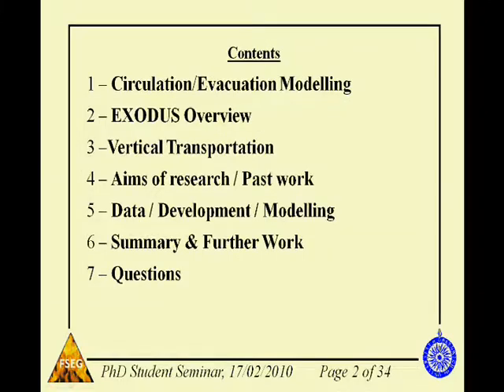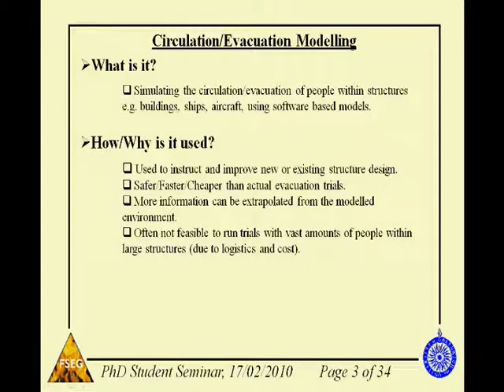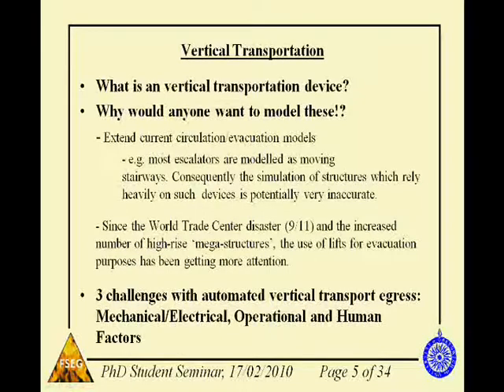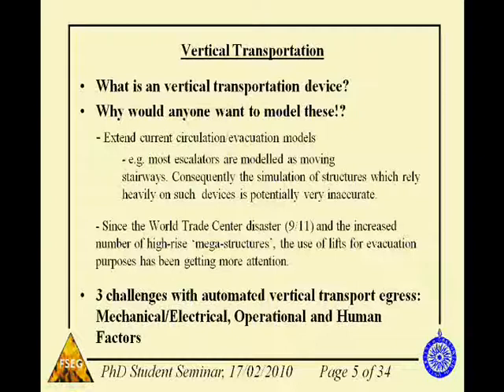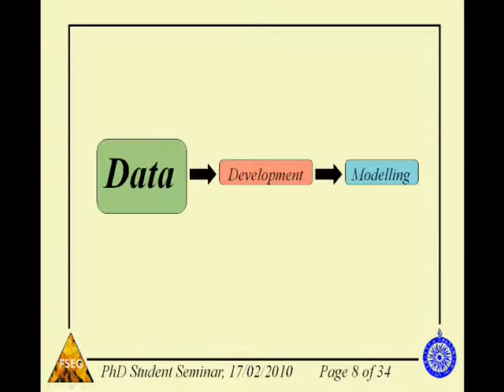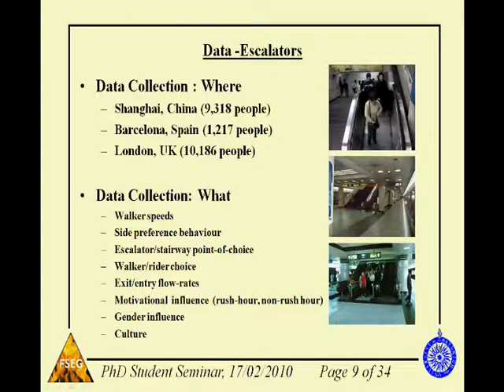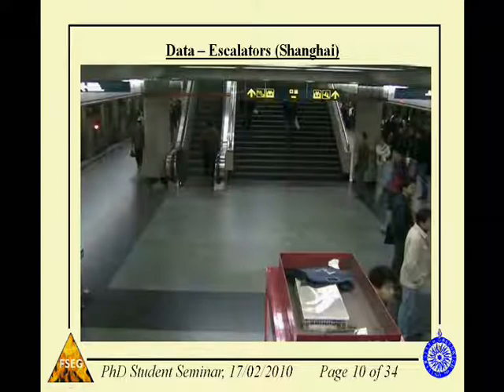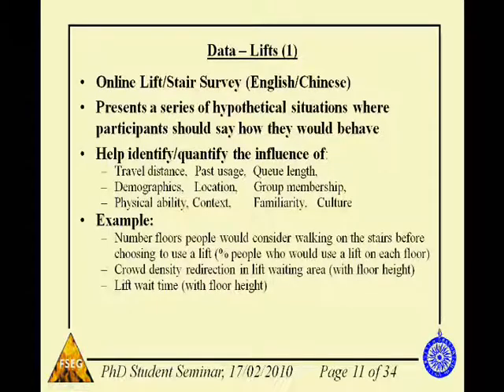Evacuation Modelling Of Vertical Transport (Part 1 of 3)